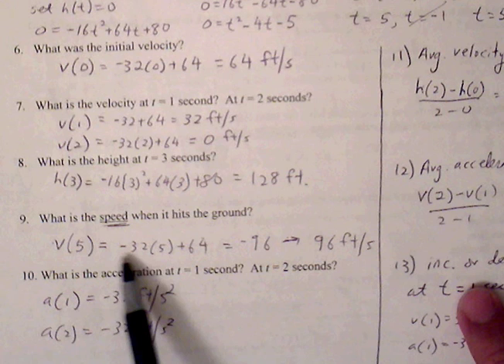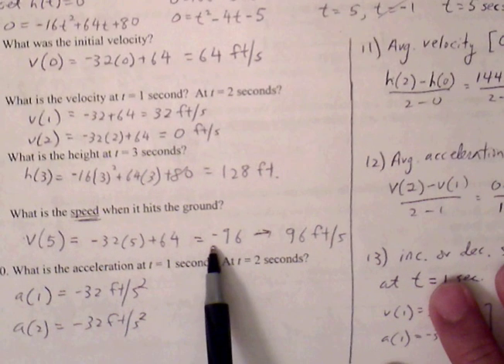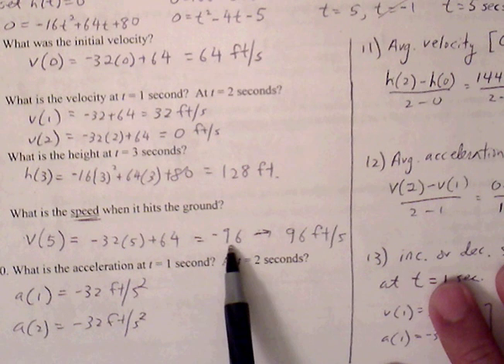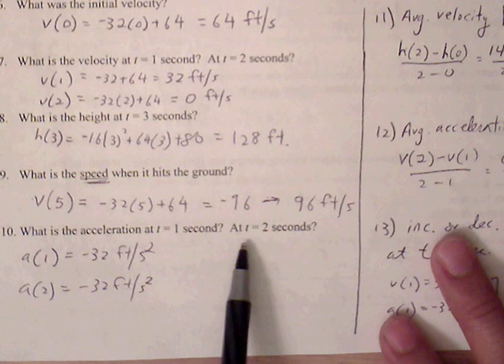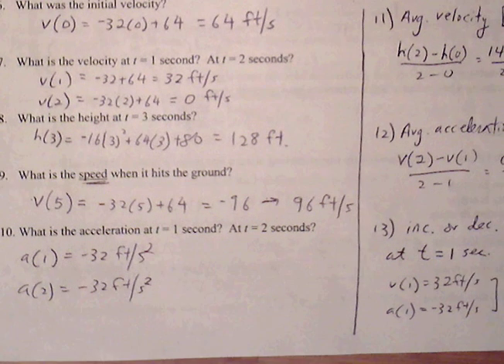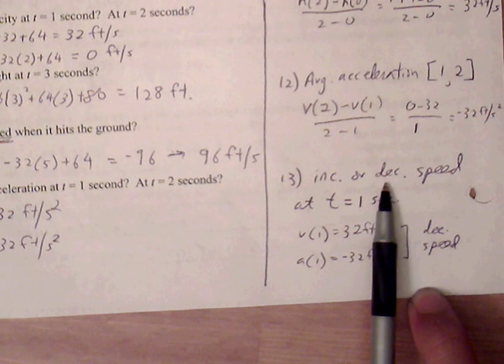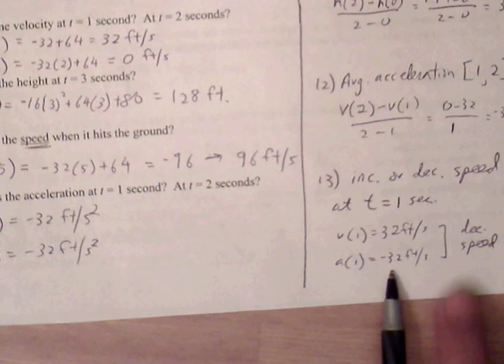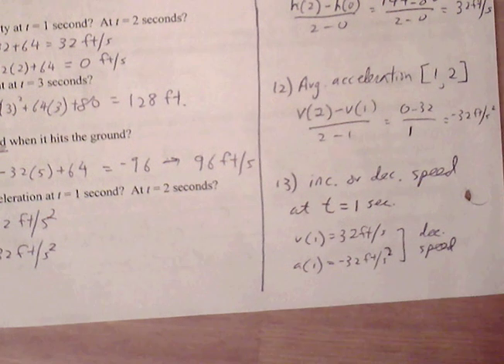Ch 2.2b PVA (part 2)